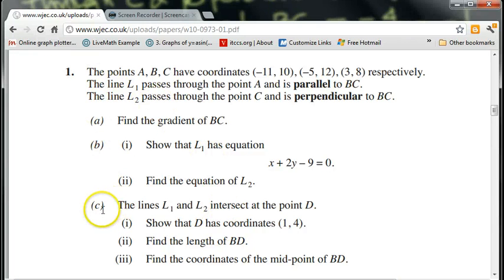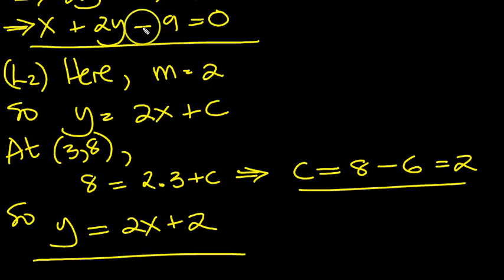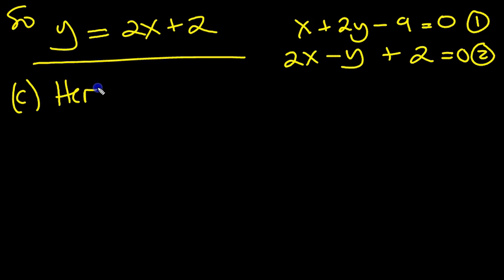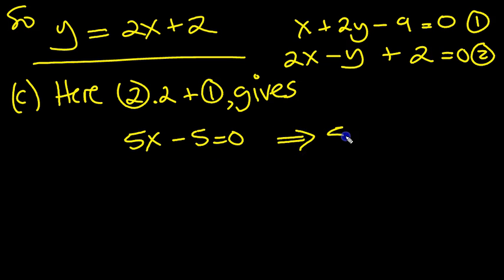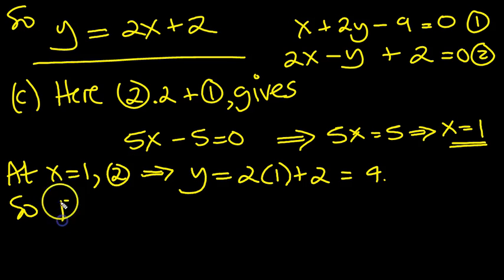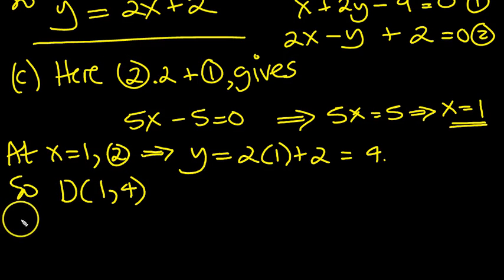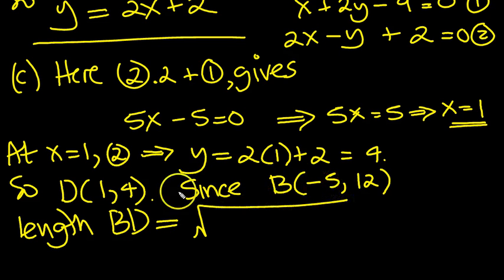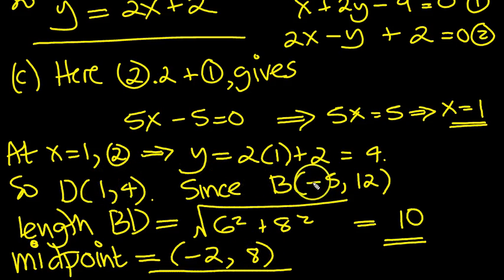Mathematics C1 January 2010 Q1c